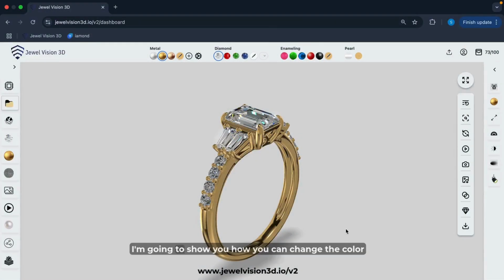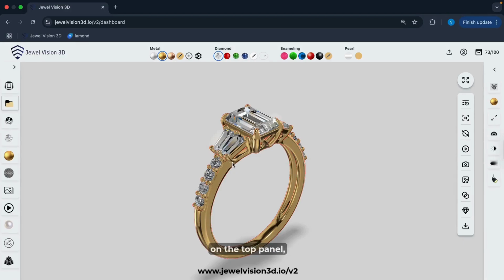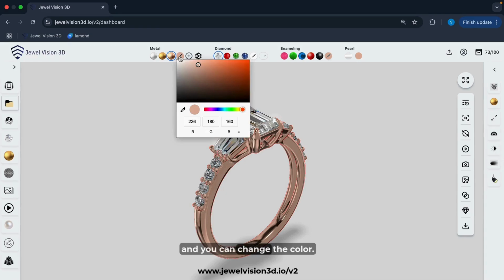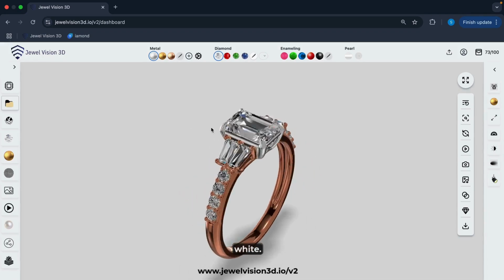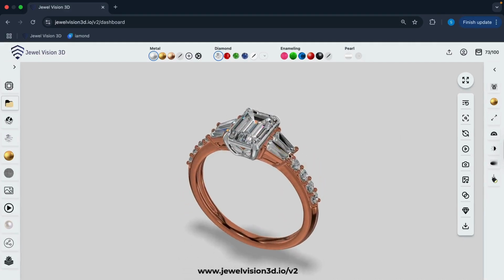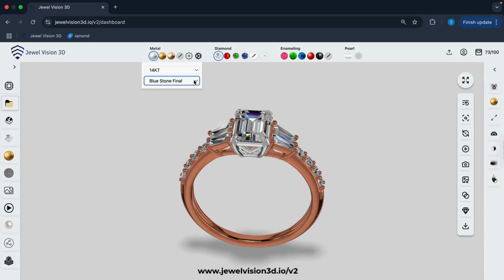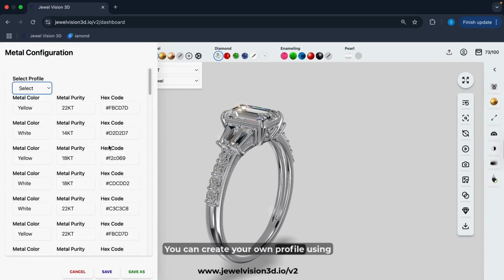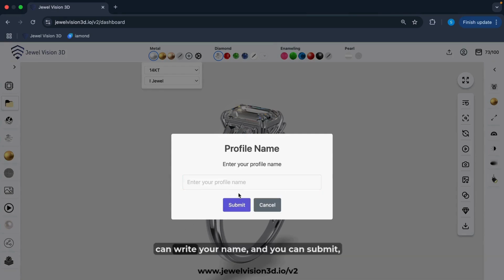Change Metal & Diamond Colors Instantly! | Real-Time Jewelry Rendering (Jewel Vision 3D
At Secure Access Tech, we help jewelers, designers, and CAD artists bring their creations to life with Jewel Vision 3D—a powerful jewelry rendering software that delivers stunning, realistic results in seconds.

In this tutorial, you’ll learn how to change metal & diamond colors to create beautiful, client-ready jewelry renders:

Change Gold, Silver, Platinum, Rose Gold instantly

Customize diamond brilliance & shades

Save time with real-time, high-quality rendering

💎 Try Jewel Vision 3D today – Transform your designs into photorealistic jewelry!

Timestamps:
0:00 – Intro
0:29 – Upload File
1:15 – Change Metal Color (Default)
2:01 – Apply Specific Metal Color
2:34 – Change Diamond Color